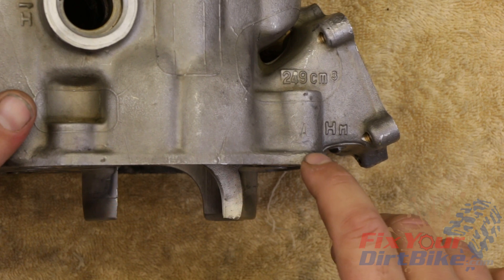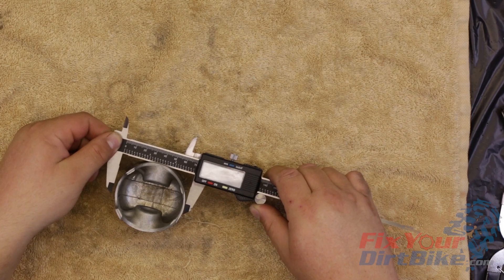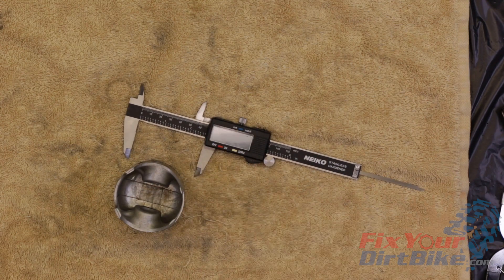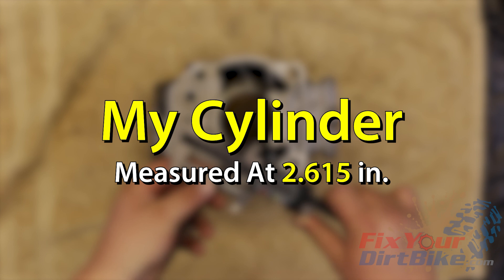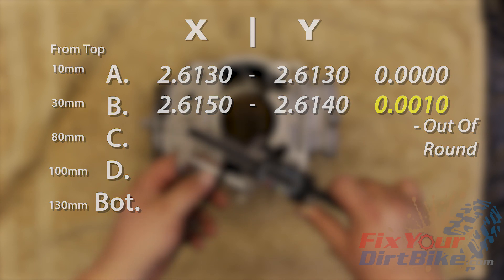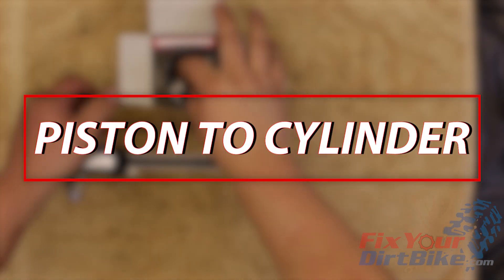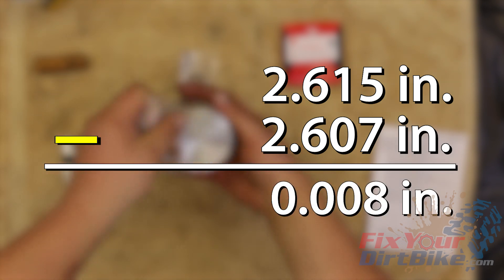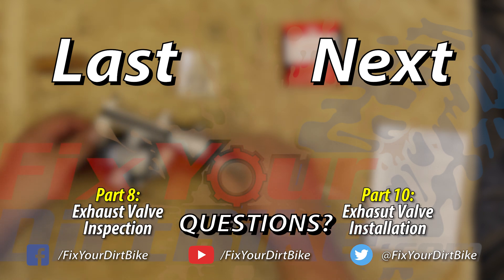97-01 Honda CR250 - Engine Top End - Part 9: Clearance Calculations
How To Calculate Top End Engine Clearances On Your 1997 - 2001 Honda CR250.

The Tools You Will Need Are:
- Paper
- Pencil
- Math (Calculator)

Top End Rebuild Tools List:
- Piston Pin Puller
- Piston Holder - Free
- Machinists Straight Edge
- Feeler Gauge
- Telescoping Bore Gauges
- Plastic Scraper
- Spark Plug Thread Follower
- Motion Pro Torque Wrench Adapter
- Moly Grease
- Lithium Grease

Top End Rebuild Parts List:
- Top End Gasket Kit
- Cylinder Alignment Dowels
- Exhaust Valve Cap O-Ring

You Can Get All The Dirt Bike Parts And Tools You Need HERE!

Questions?

FixYourDirtBike.com

Directory:
FixYourDirtBike.com/Directory

FaceBook.com/FixYourDirtBike

Forums:
FixYourDirtBike.com/Forums